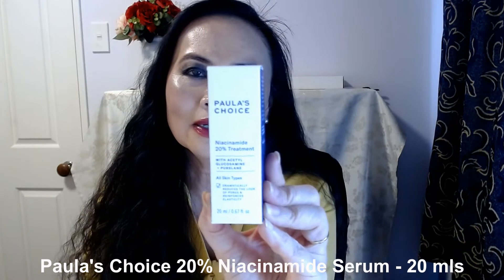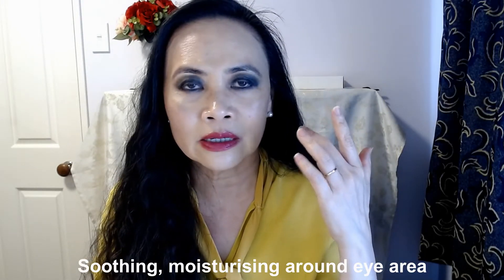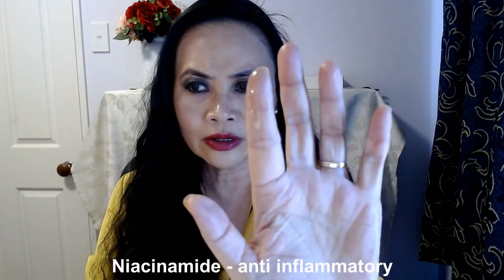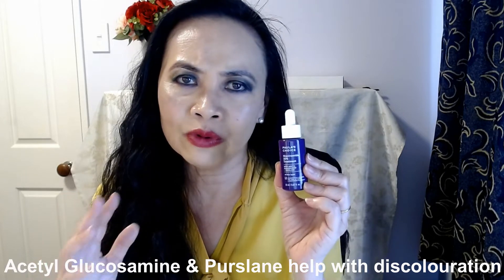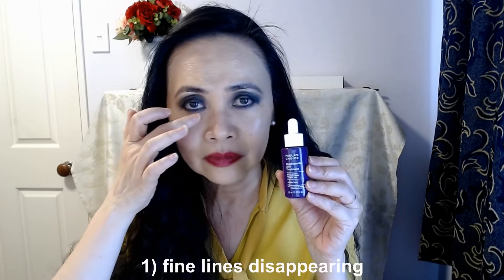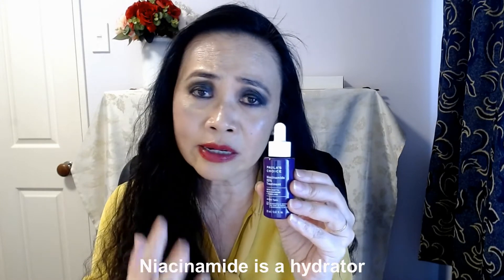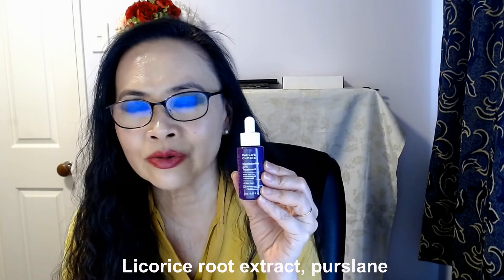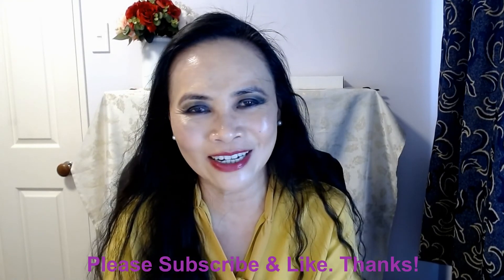Serum for Under-Eye Wrinkles, Fine Lines & Dark Circles - Anti Aging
Everyone is looking for that eye serum that removes the wrinkles & fine lines. Jenny has tried many different eye serums/creams. Watch this video to learn her secrets and find out which serum she thinks works best for her.